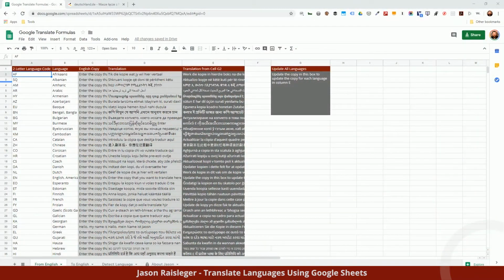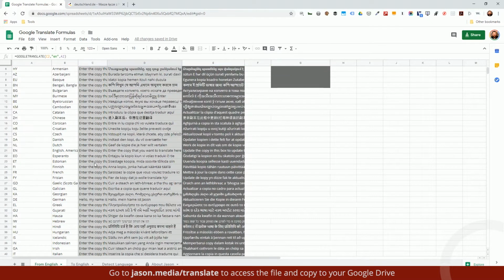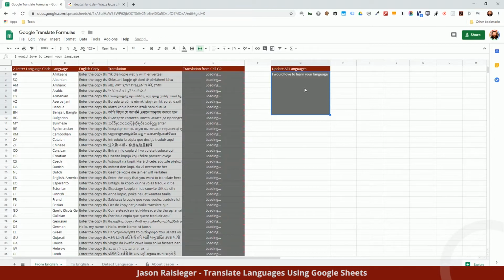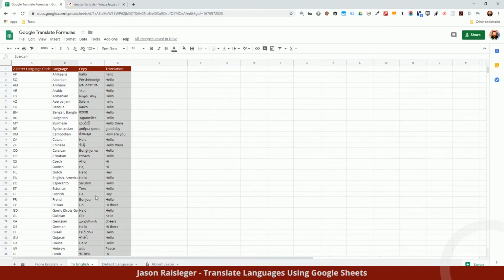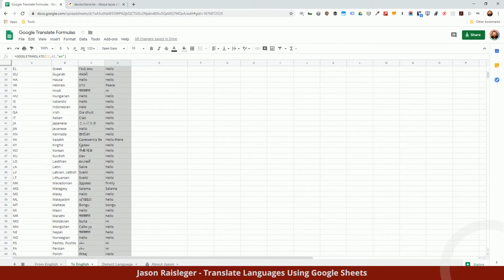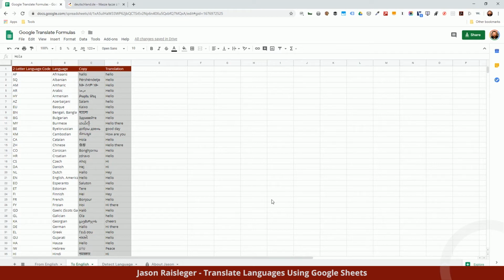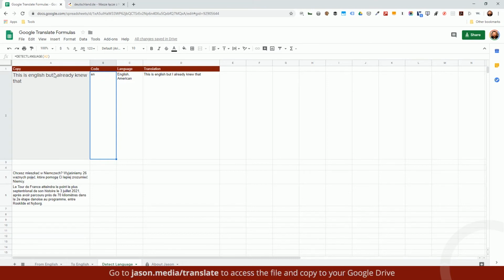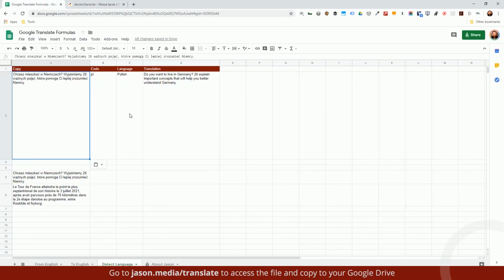Translate Languages Using Google Sheets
A tutorial on how to use the =googletranslate and =detectlanguage functions in Google Sheets